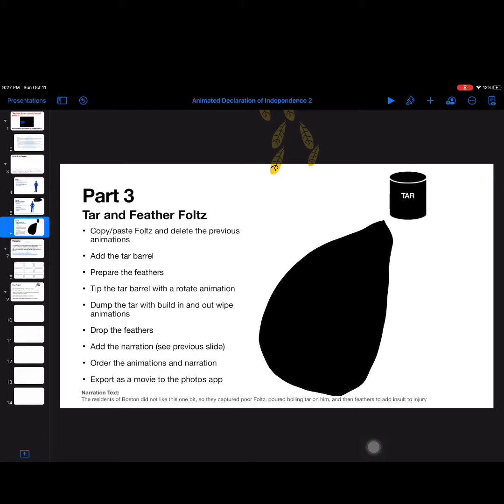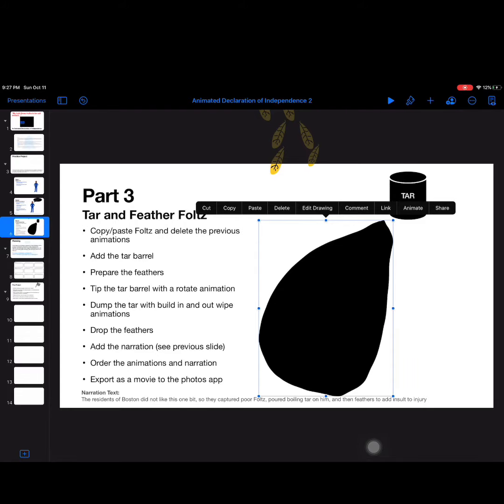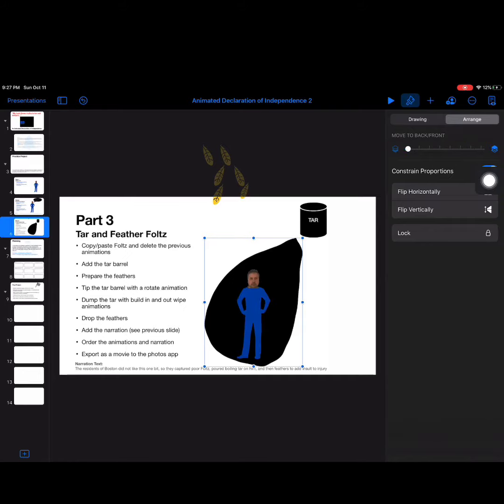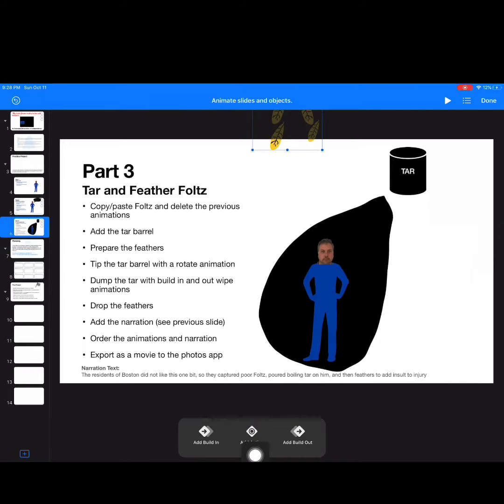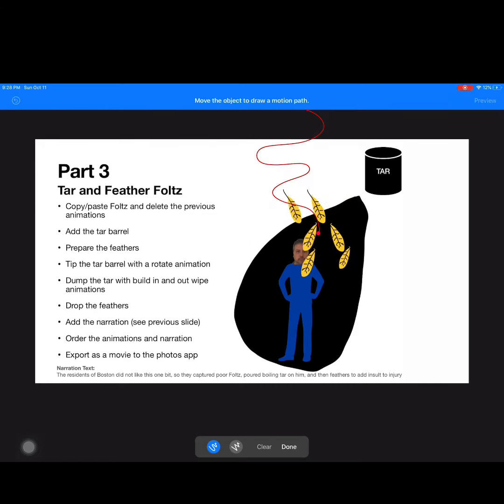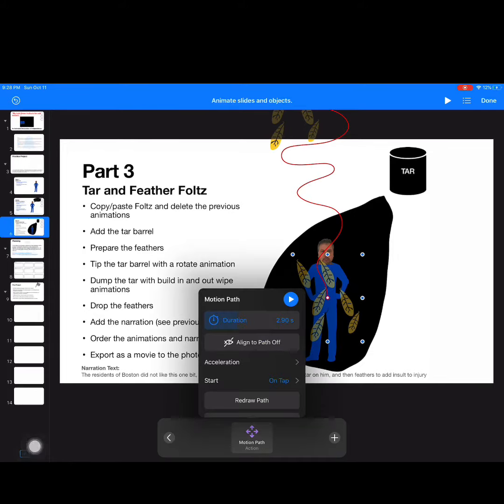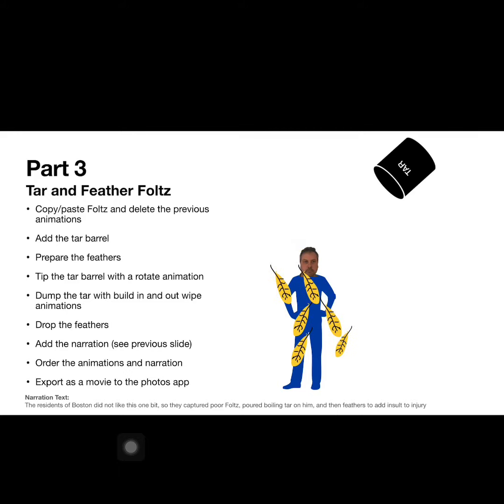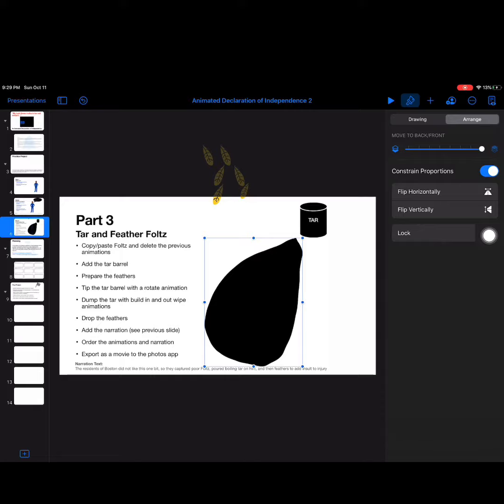Dropping the Feathers